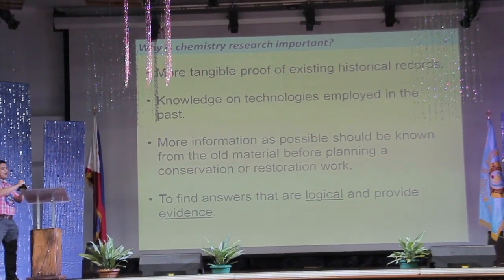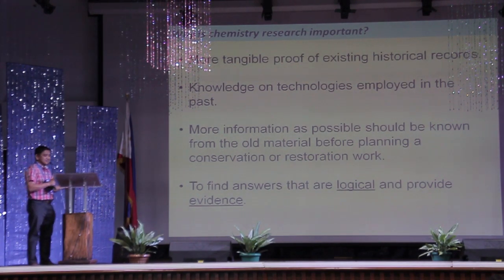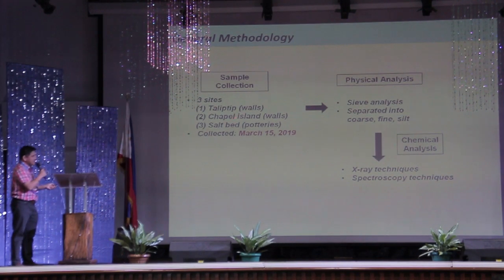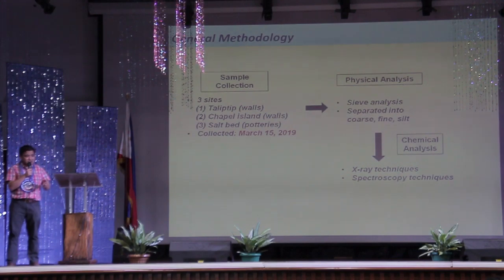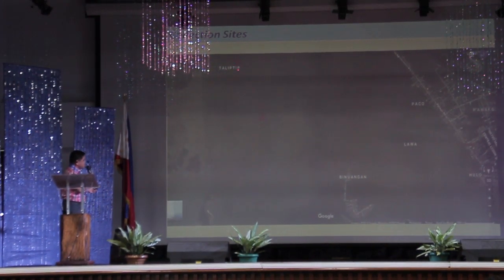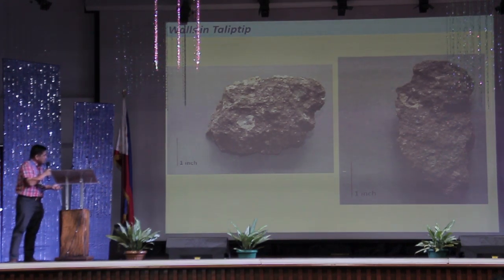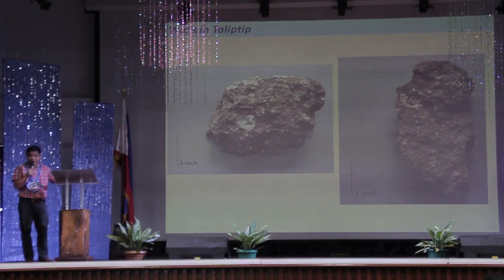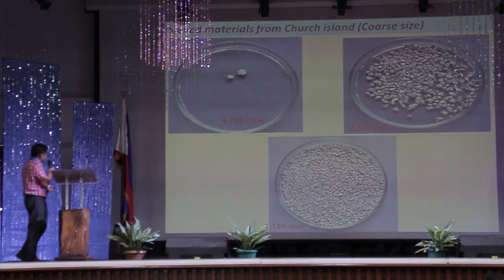08 Preliminary Characterization of Material Evidences from Binuangan, Obando, Bulacan Mr Jan Mic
Chemist, J.M. Cayme presents his preliminary findings from scientific tests done on the materials that comprise the walls found in the Binuangan, Bulacan / Manila Bay area.
Footage from the proceedings of the May 10, 2019 International
Symposium: Discovering Pre-Hispanic Philippines from an Archaeological Perspective held at AIMS JOA Auditorium (project of DLSU Manila, AIMS, ICOM Philippines, and the Kasaysayan Hunters)